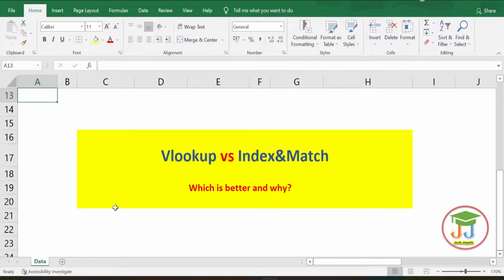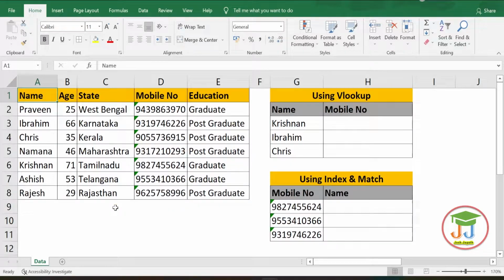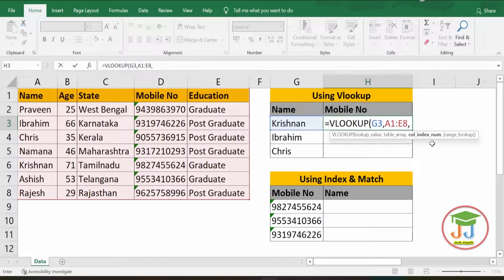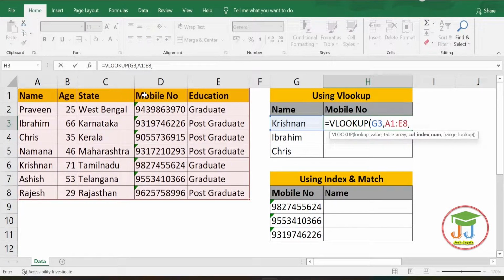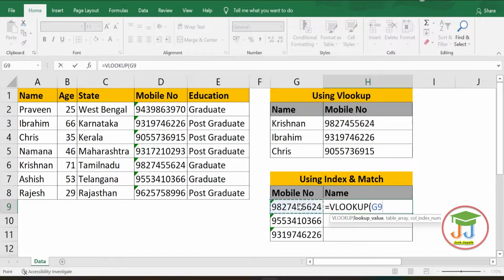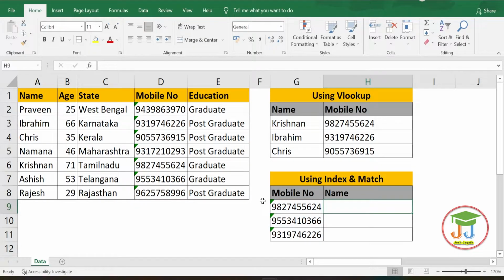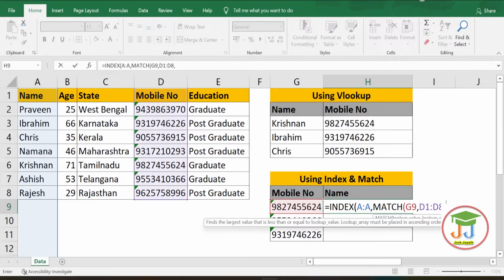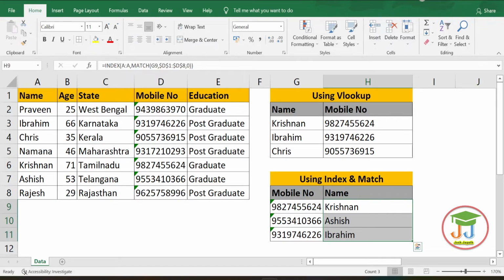Excel | VLOOKUP | INDEX MATCH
This video helps learning the Vlookup and Index&Match functions in excel

vlookup in excel
how to use vlookup
how to use vlookup formula
index match formula in excel
excel vlookup
vlookup excel
index match
index and match in excel